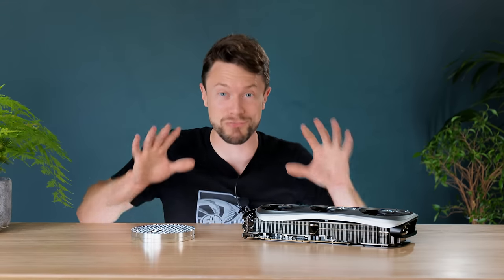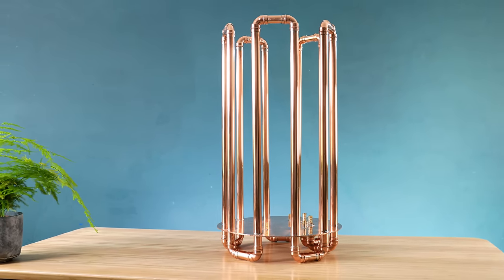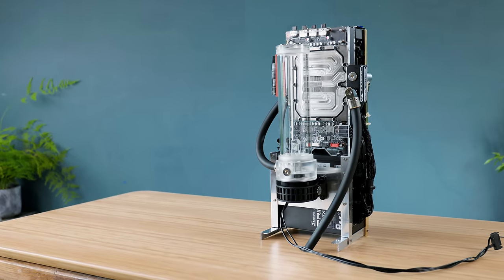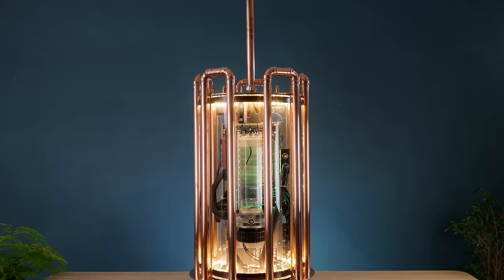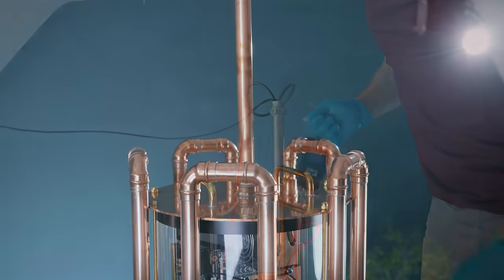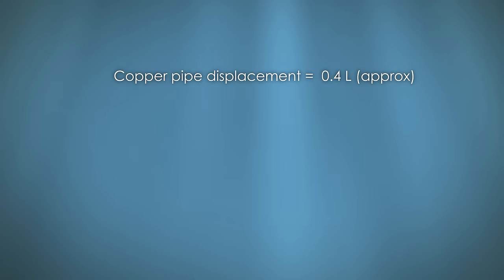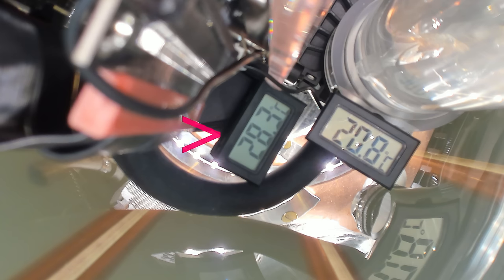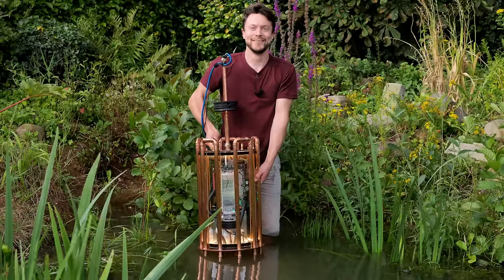Building an ACTUALLY water-cooled PC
Making a submersible PC has a lot of challenges, but also a lot of potential benefits. Namely COOLING! Sticking this in a 17c pond should yield impressive results... let's find out.